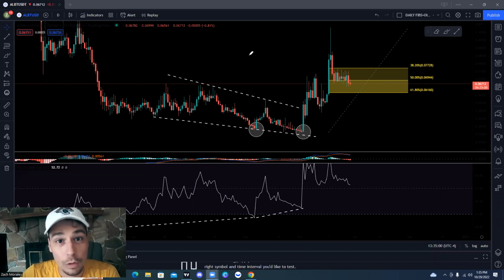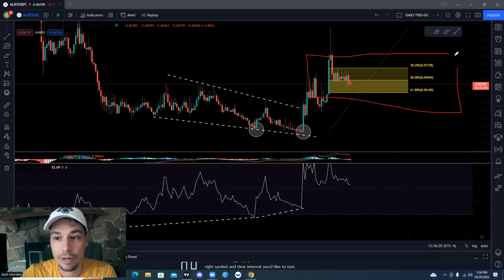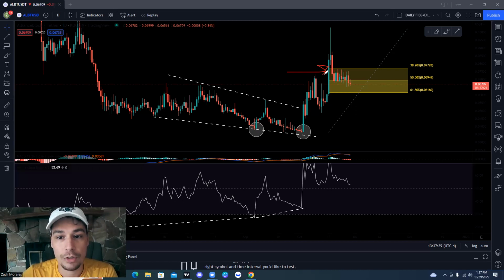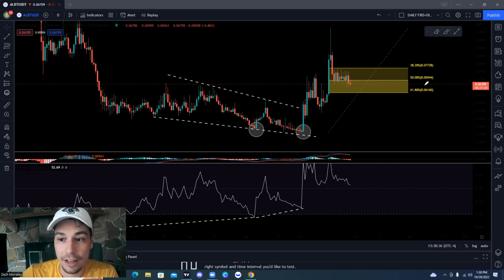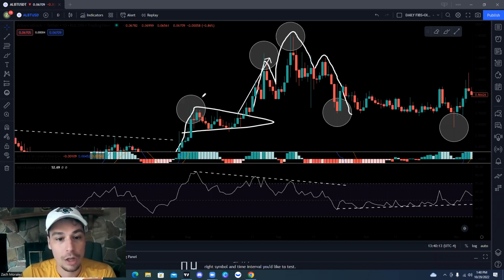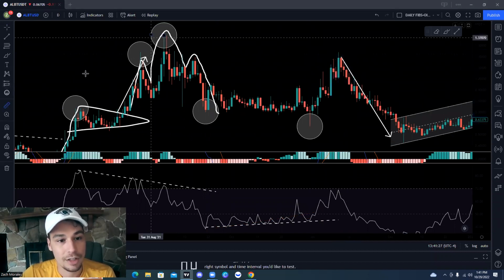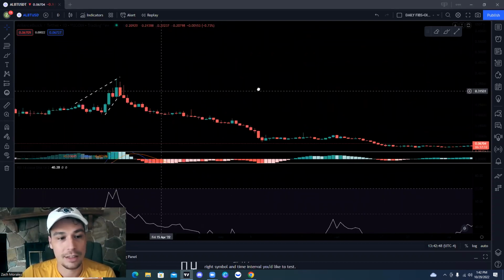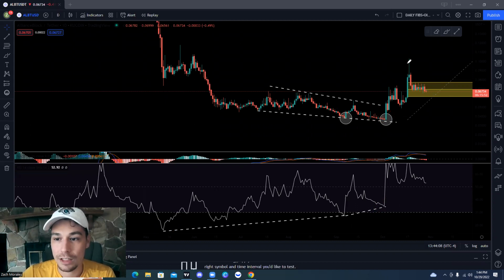🚨 Alliance Block (ALBT) Crypto Coin - DON'T BE FOOLED 🚨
How does the cryptocurrency perform to other altcoins? Is ALBT a good investment?